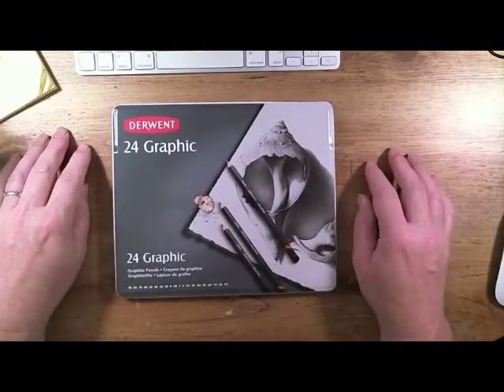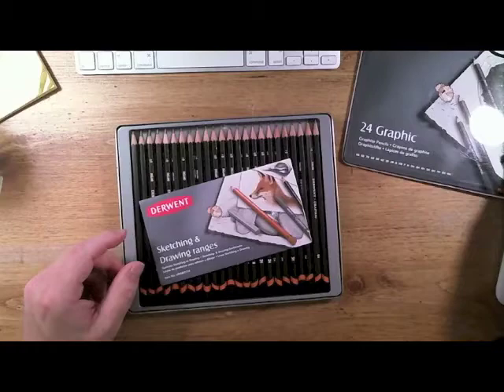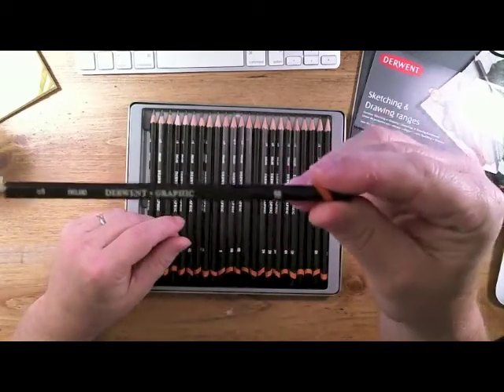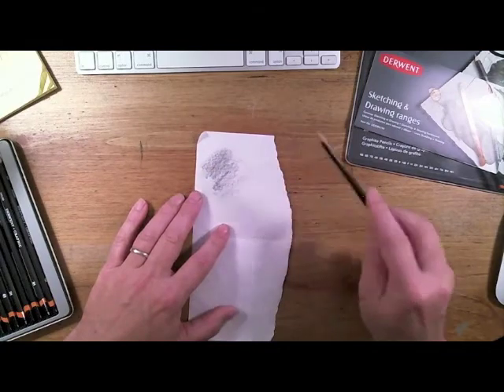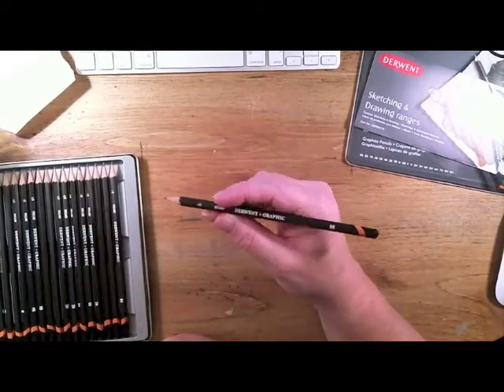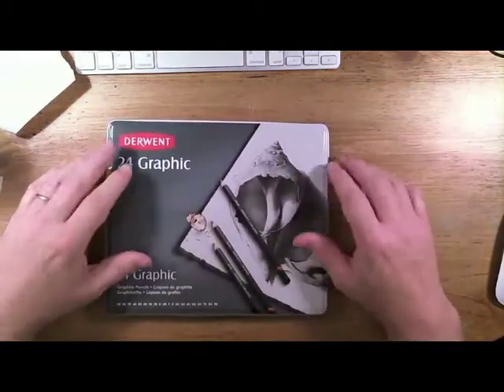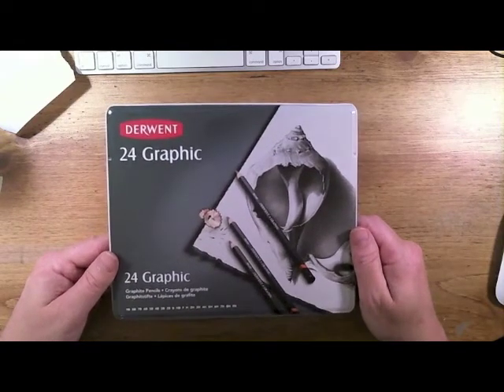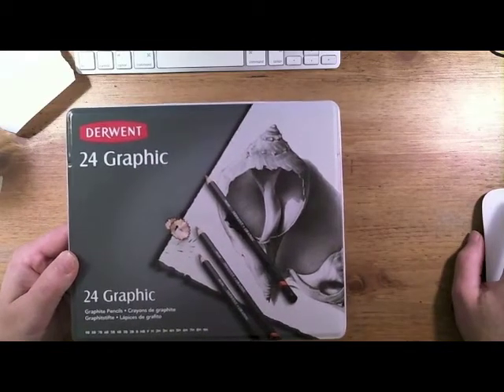Derwent Graphite Pencil Review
I wanted to do a review on Derwent graphite pencils that I use, they are great for drawing.